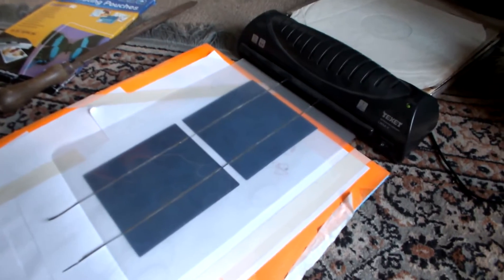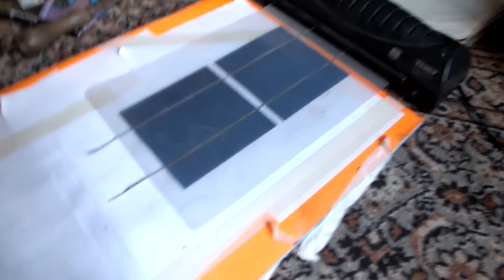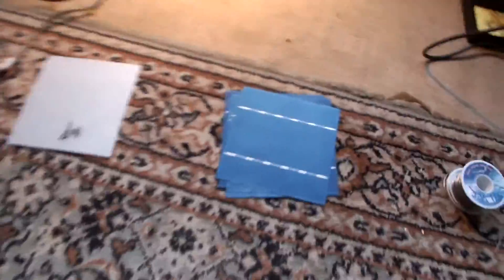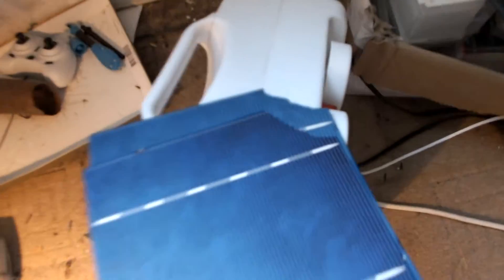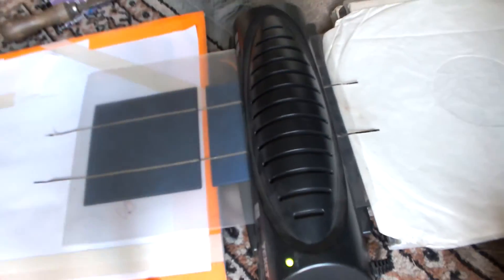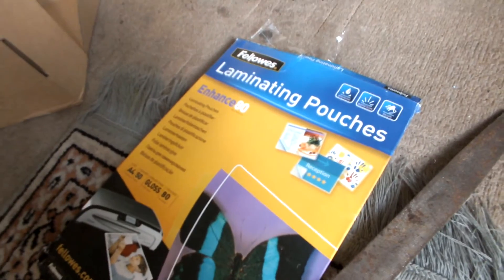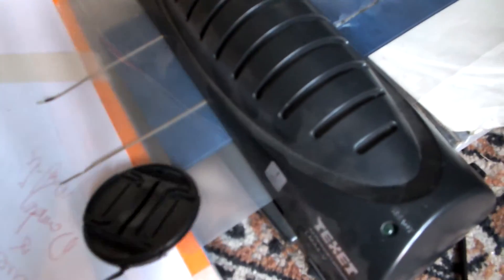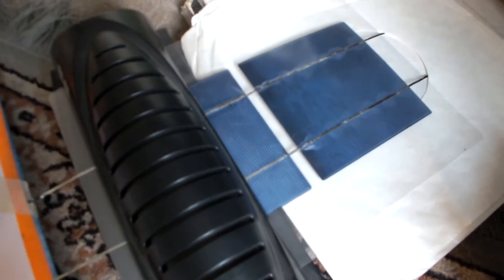Solar Cell encapsulation - A4 Laminating Pouches - Experimental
Solar Cells - Encapsulation via A4 Laminating pouches .    This idea occurred to me recently , i have places id like to put solar arrays such as in windows catching wintertime low sunlight , why allow good light to go to waste ?
Each of these laminates with x2 5x5inch Polycrystalline solar cells encapsulated within produce just over 1volt, making approx 6watts of power in bright sunlight. , with these cells they cost (using ebay ) about £2.00 to £3 per laminate to make, so fairly cheap to to fill otherwise difficult to utilise spaces with solar cells !    This is only the first step, its not really bright enough to test properly today, will continue this script as work progresses .
The Spec of each of these 5x5inch Poly Cells is 0.55v with 3Watts power, so one Lamiate `Panel` will produce 1.1Volts , 6 Watts, so for a good voltage to match a charging systems needs, say 22Volts is needed, so 20 of these laminates wired in series with good thick wire or bus wire would be ideal, to give 120Watt panel total. ( Their Efficiency is 17.5% without encapsulation @ 20`c )
It is well worth remembering that slightly broken cells with corners cracked like the ones shown in this Vid still create the same voltage, just less power / amps, dont throw them away ! test them.
Also worth noting - even a small shadow cast onto just part of a solar cell will pretty much reduce that cells capacity to create power as its internal resistance increases vastly as light diminishes, this means that the other cells , even if in bright sun, cannot pass their current through the shaded cell due to its high internal electrical resistance. Shaded areas like this can produce `hot spots` and burn cell out or damage them. 2 solutions :
1) Dont put cells / panels  in dappled shade.
2) Use Bypass Shotky diodes to allow the current to bypass the shaded cell or row of cells. the current rating of the diode needs to allow for the whole cell and panel array current being created in that particular circuit. approx 10 to 20 amp probable, double up on diodes if need to prevent getting hot and being inefficient.

3) also worth nothing , solar cells really detest damp , condensation and water. dont get them wet and seal the cells 100% to prevent condensation ingress.

4) worth checking out `blocking diodes`, prevent current reversal at night or from higher voltage panels in the same system. fitted in line.

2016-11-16